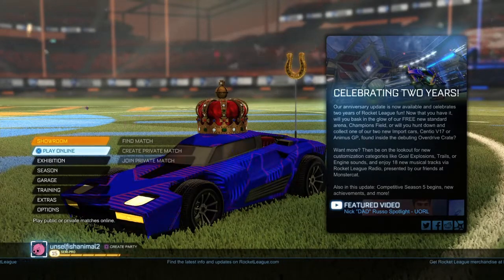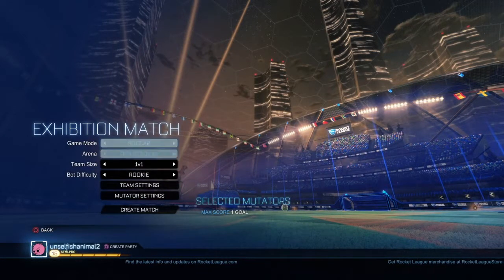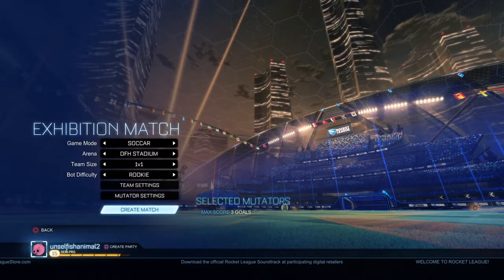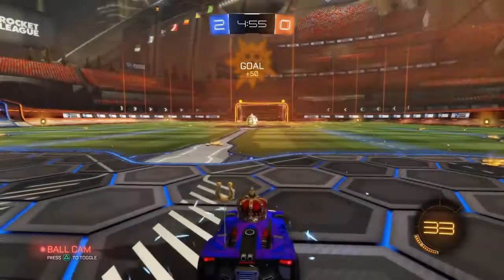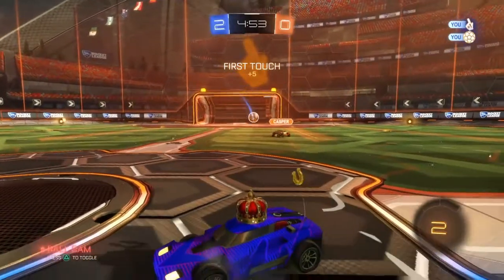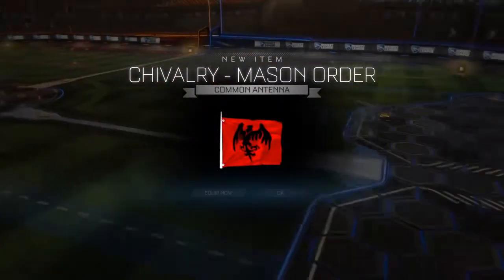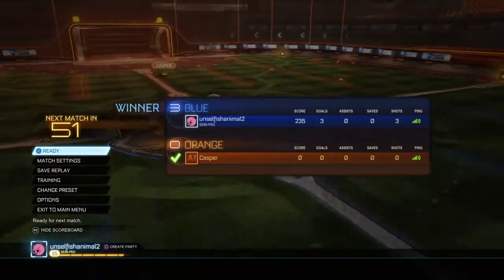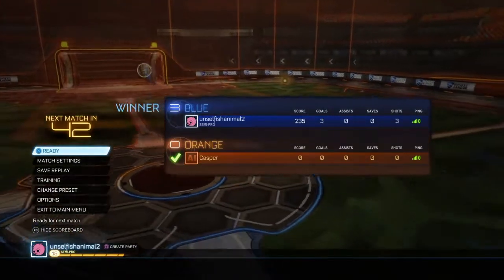Rocket League -The quickest way to unlock every item! COMMON TO VERY RARE?